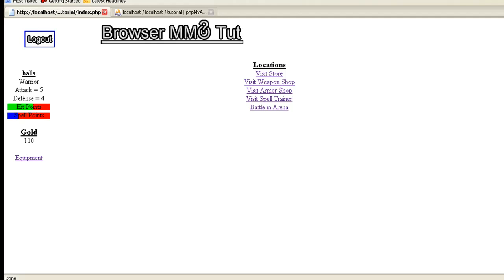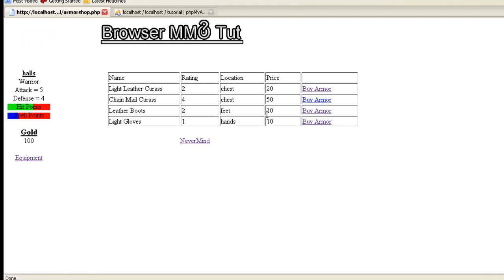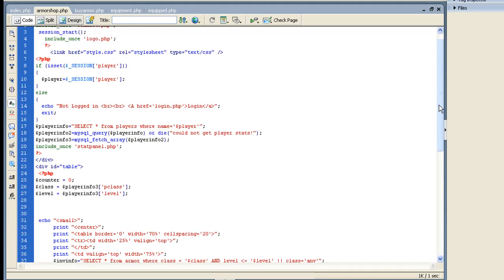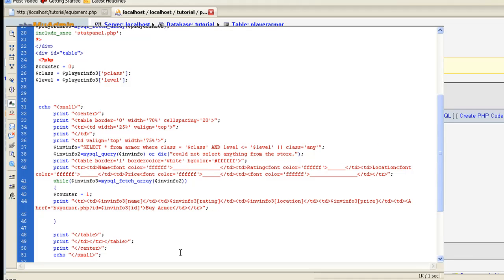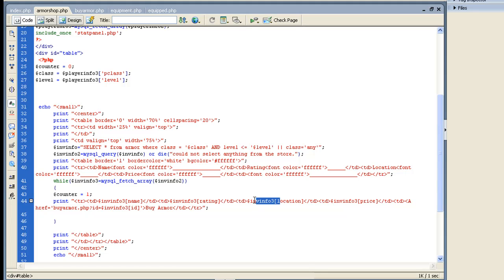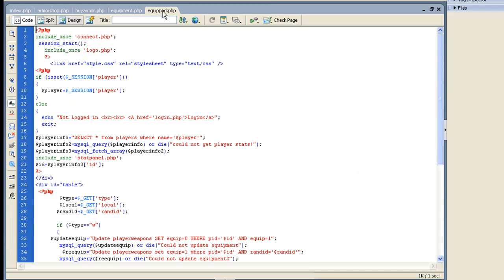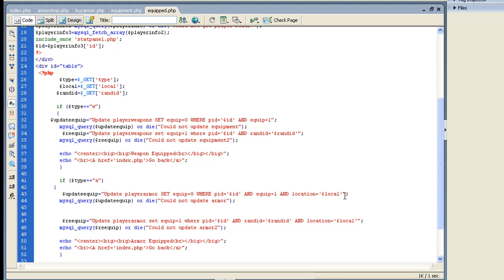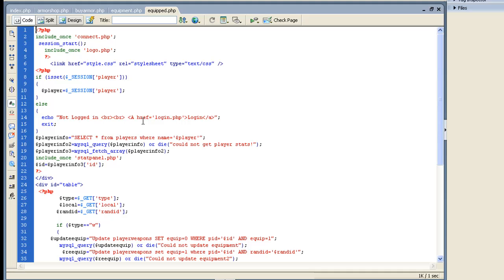How to make a browser game video 14b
Indie Resources 14b video on how to create a browser based mmorpg.